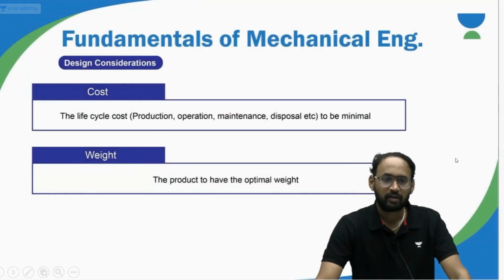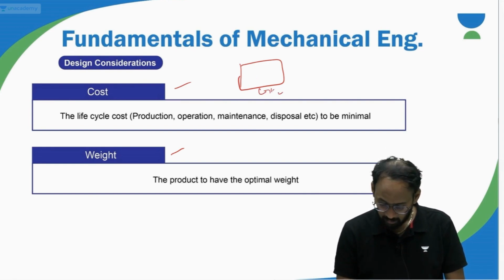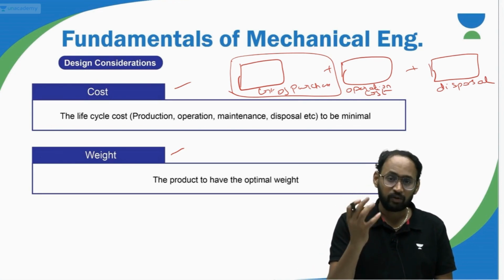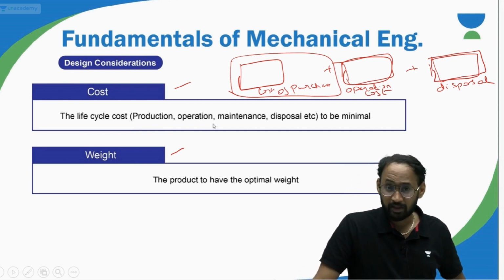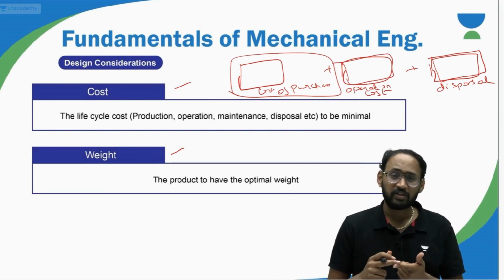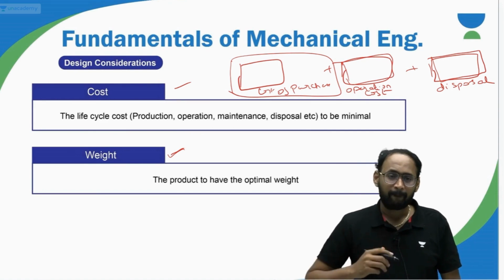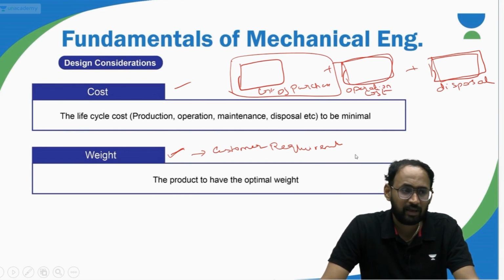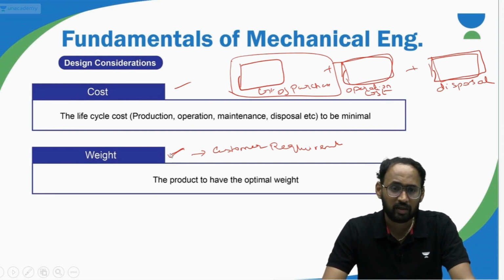Cost And Weight | Machine Design | Study Material